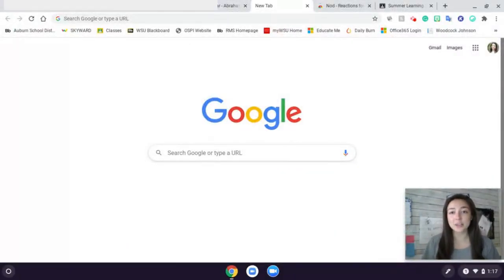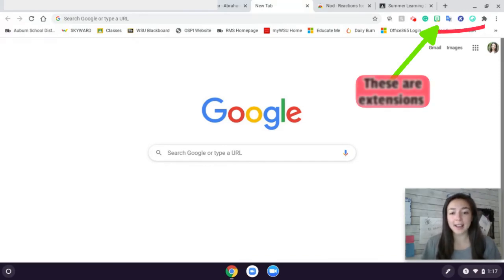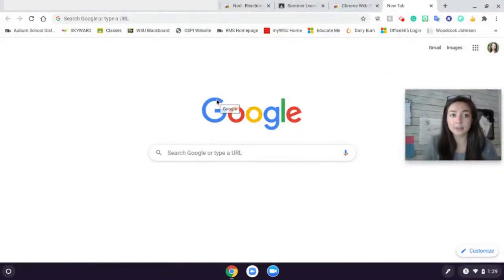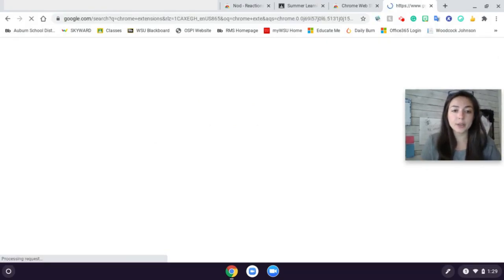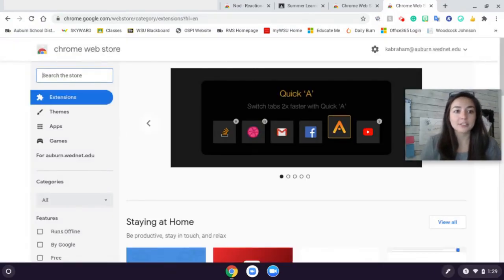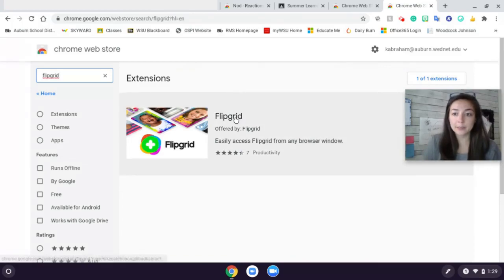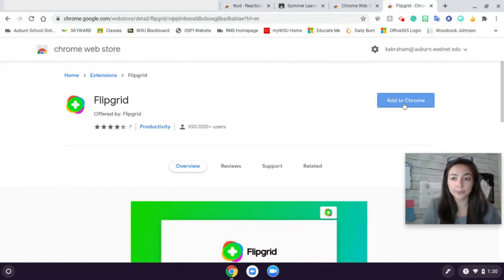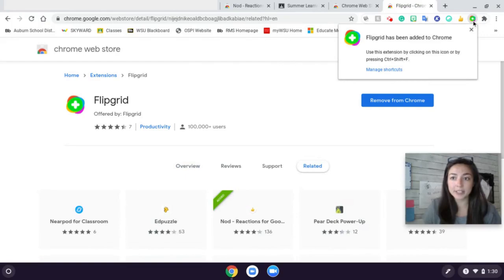How to Install Chrome Extensions: Easy Tutorial for Students!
This quick video shows users how to ADD an extension on their Chrome browser. This video specifically shows how to install FLIPGRID.